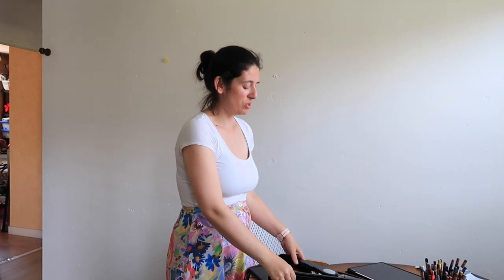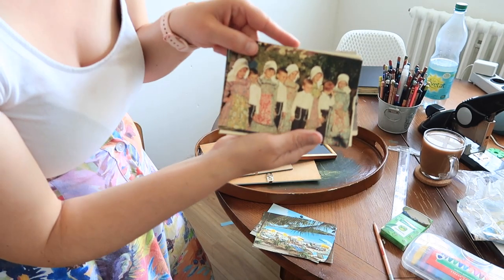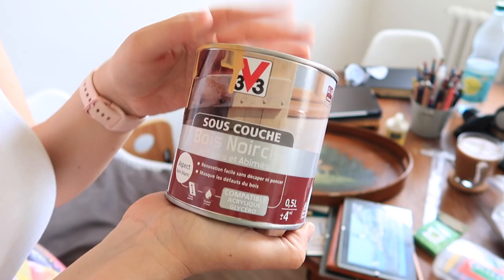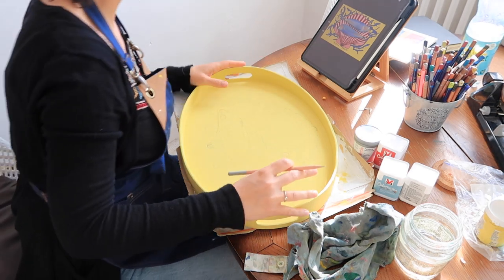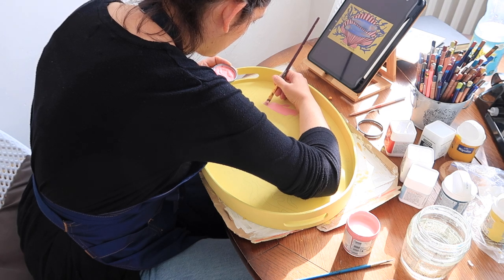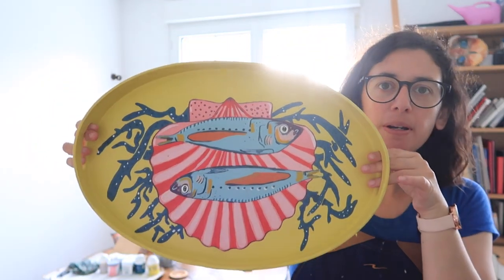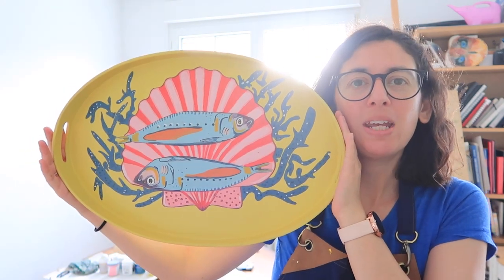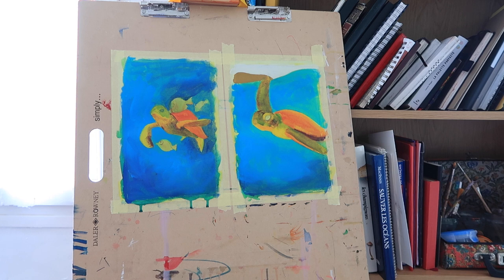Art Vlog: Upcycling an old tray and a Vistaprint order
HI!

Welcome to my video. If you are not familiar with my art or content, I am a traditional and digital Children book illustrator.  I am also an art teacher and offer both in person and online art lessons for children and adults.

It is a very therapeutic experience to find space and time to release your expectations and just draw, the way a child would.